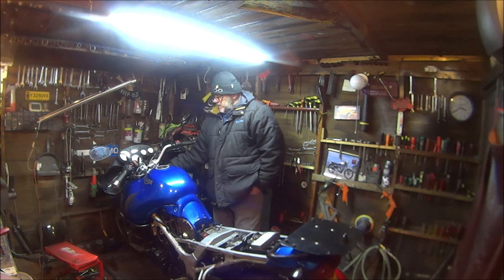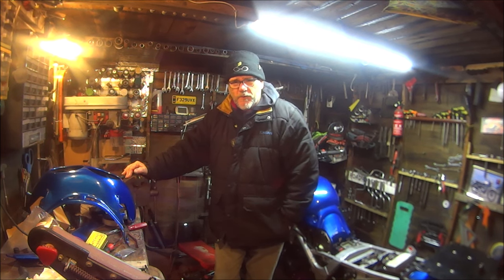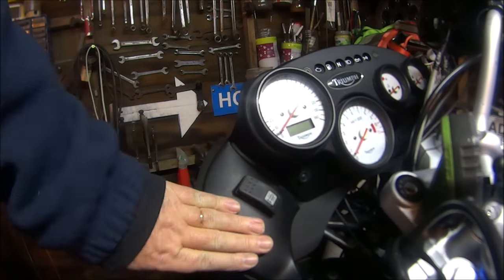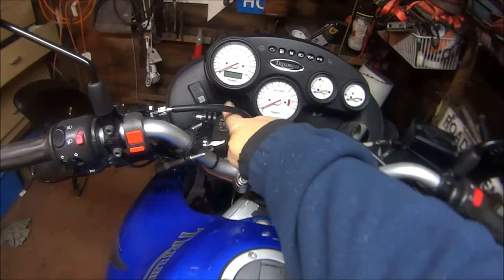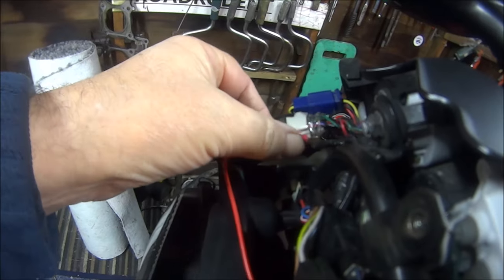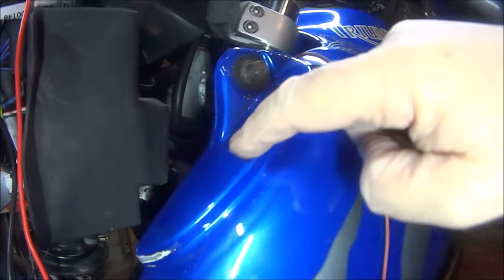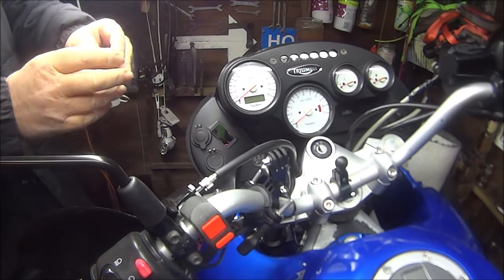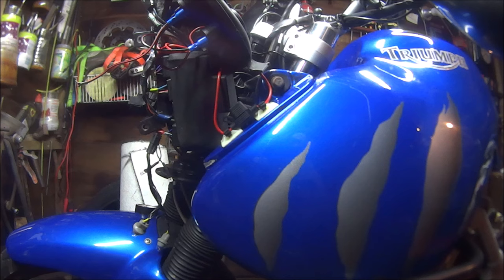Triumph Tiger. Digital Volt meter & charging sockets , fitted.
in this video I will be working on the Triumph Tiger 955i . fitting a vault meater also fitting a USB charging port and a cigar lighter charging socket.

EASY SEAS
chris haugen.

chris haugen.

SWAMPLAND
chris haugen.

BURLESQUE HEARTACHE
rkvc

rkvc.

CATTLE
telecasted.

vandals.
Battleground - Ethan Meixsell (1)
Battleground - Ethan Meixsell
Pride Before the Fall - Ethan Meixsell
Rabid - Ethan Meixsell
Dead Reckoning - Ethan Meixsell
Demilitarized Zone - Ethan Meixsell
Double Helix - Ethan Meixsell
Granite - Ethan Meixsell
Hey Sailor - Letter Box
Riffs For Days - TrackTribe
Riding Into The Sun - Telecasted
Savior - Telecasted (1)
Get Tough - TrackTribe
Twin Engines - Jeremy Korpas
Here it Comes - TrackTribe
Savior - Telecasted
Guess I'll Never Know - TrackTribe